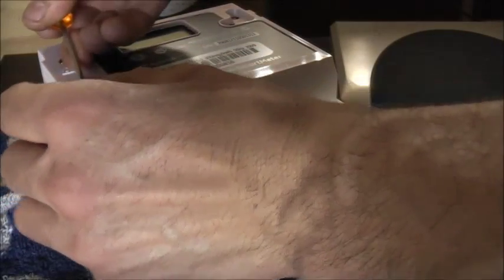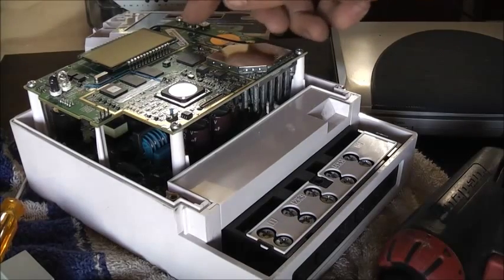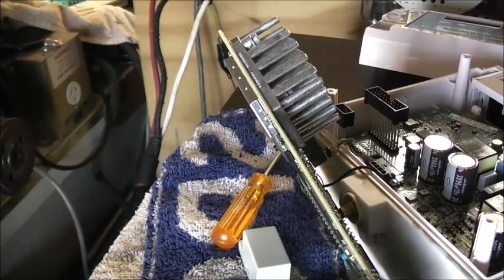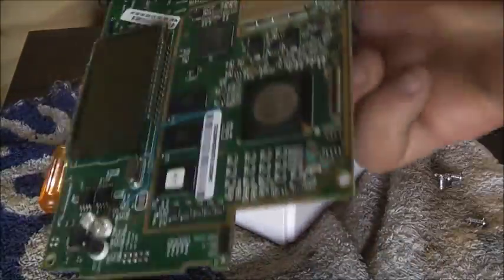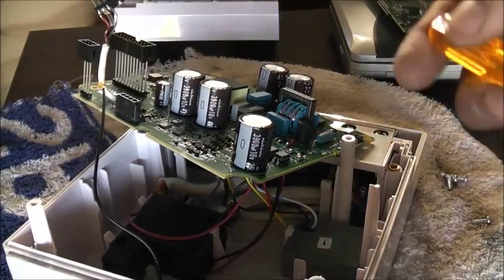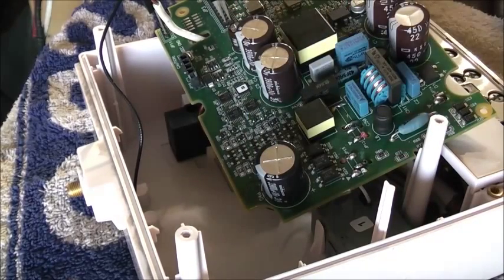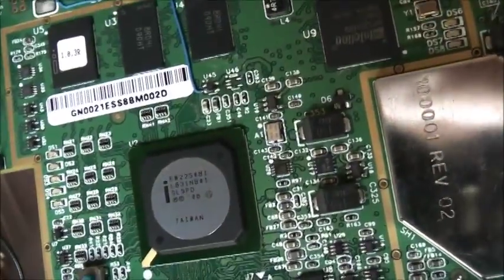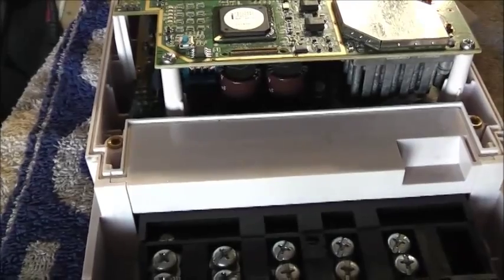GE Smart Meter Teardown & Test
Still has the error no matter what!!